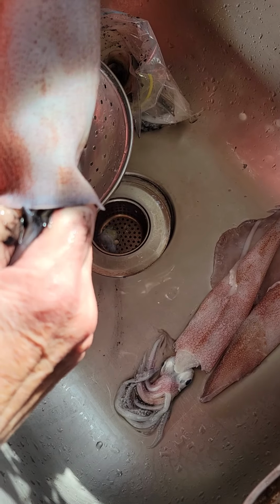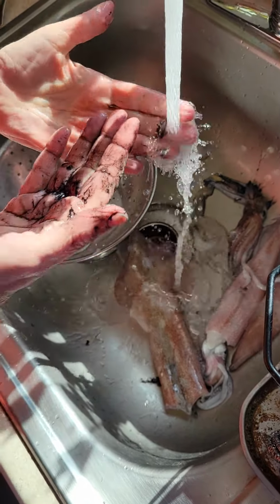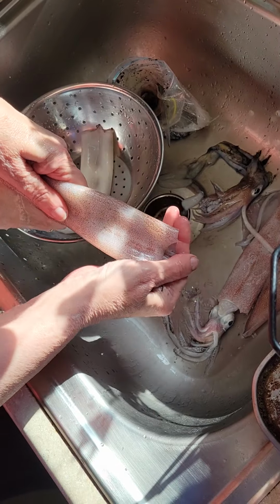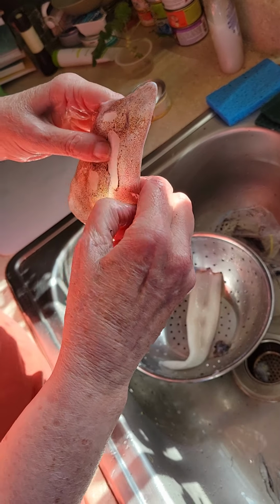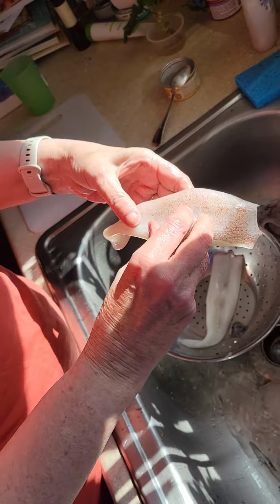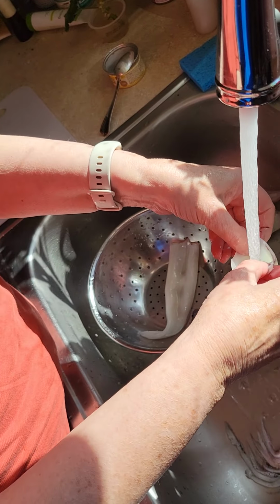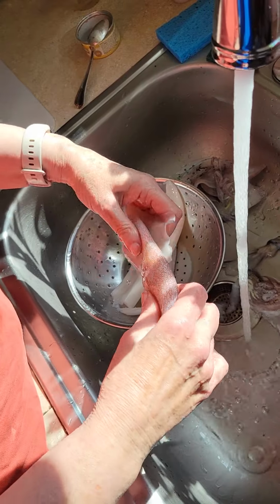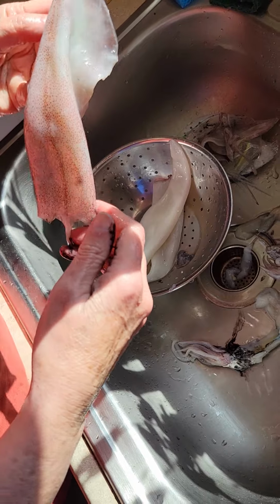Cleaning squid is not as easy as it looks on YouTube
I was given a few squid off a fishing boat today.  Here is my attempt at cleaning them.